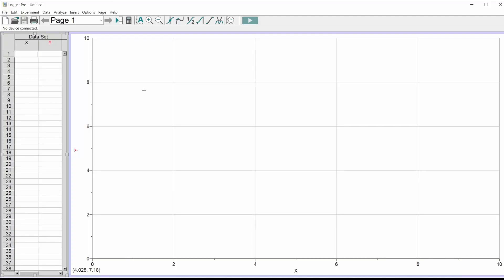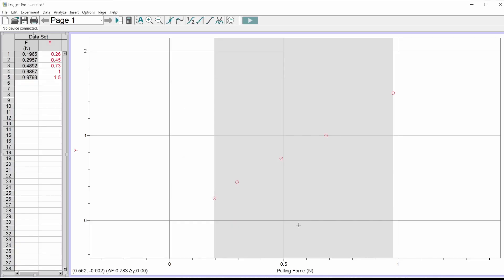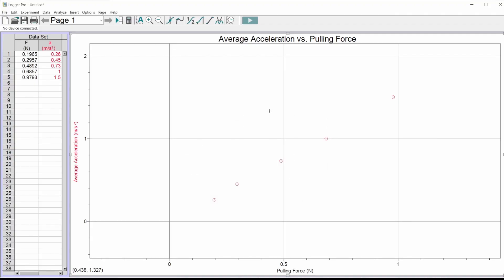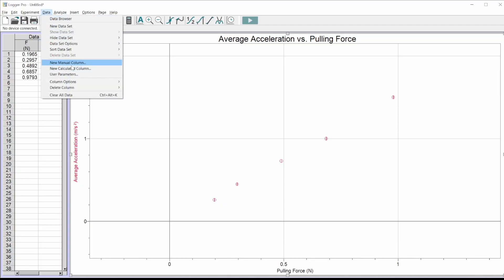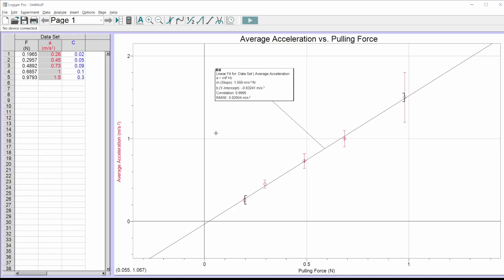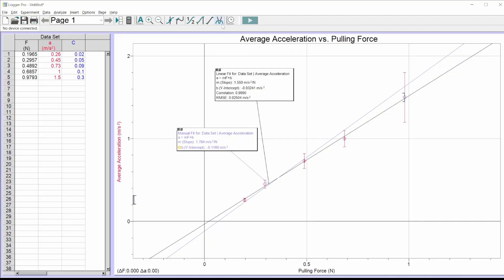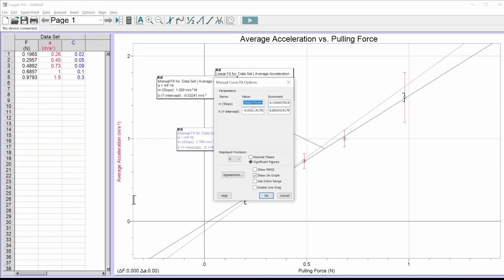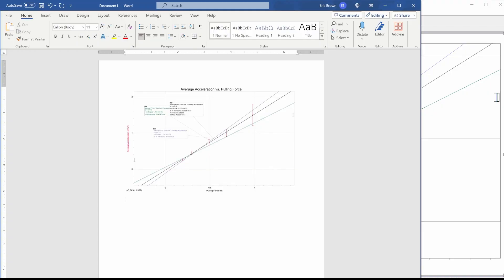Graphing in Logger Pro - IB Physics IA Tutorial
0:00 - Intro
0:17 - Plotting points
0:55 - Adding axes labels, title
3:12 - Adding error bars
4:23 - Error bars with different sizes
6:06 - Adding trendlines (with min/max lines)
10:40 - Moving brackets
10:58 - Resizing and zooming the graph
12:56 - Copy/paste to document
13:40 - Finishing touches